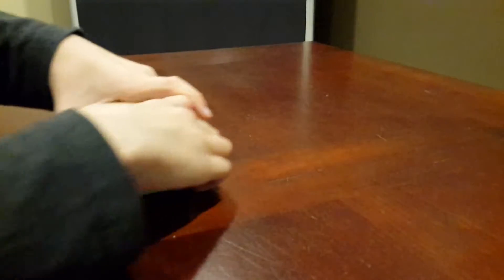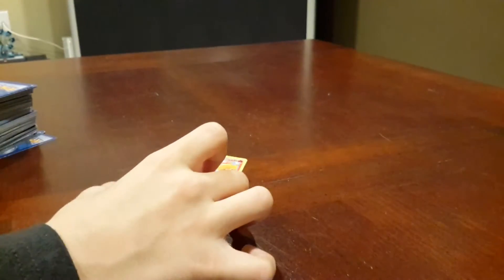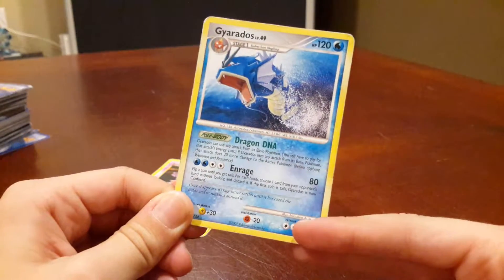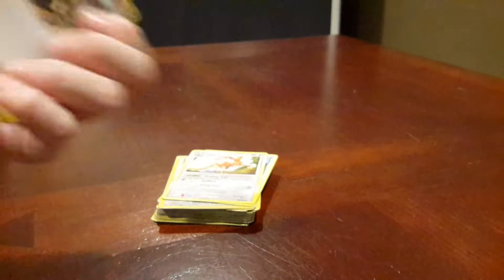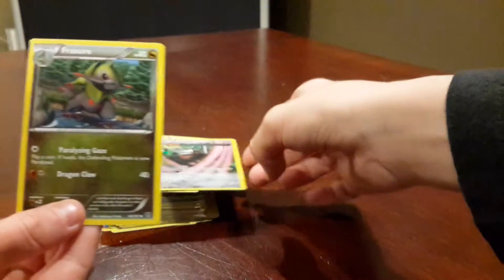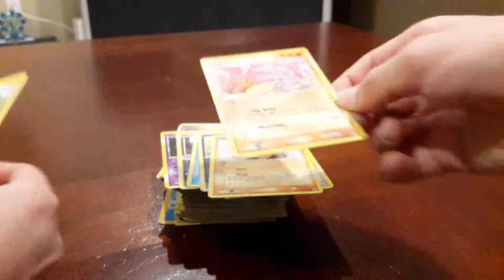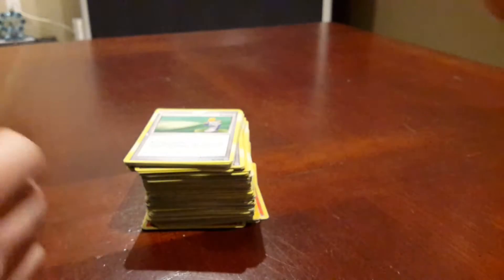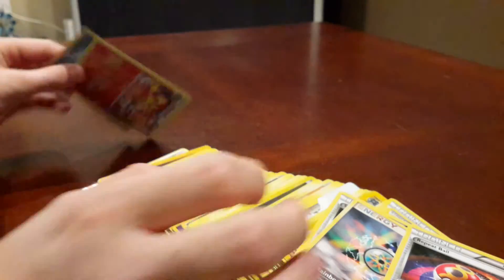THESE ARE WORTH MORE THAN $170!!?!?!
THESE CARDS ARE WORTH MORE THAN 170 DOLLARS AND THAT IS SO AMAZING AND SO COOL WE LOVE IT!😃😃😃😃😃😃😃😃😃😃😃😃😃😃😃😃😃😃😎😃😎😇😙😐😗😫😚🤔☺😉😴😇😆😐😁😶😂😶😣🤓🤓🤓🤓.  Here is the website.

We play many games and we do ow to build stuff out of Lego sets, we make custom Nerf guns and many more.  Our goal is to get 100000 subscribers so that we can make more awesome content for you guys.